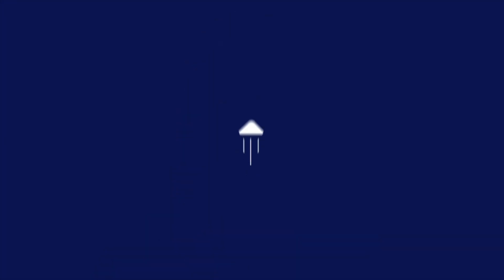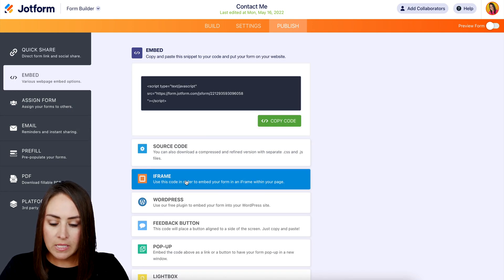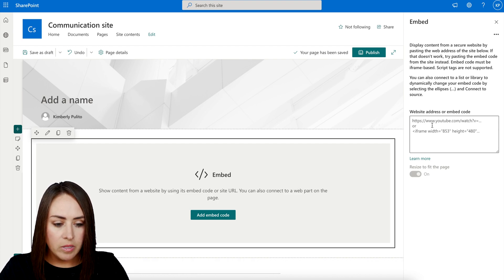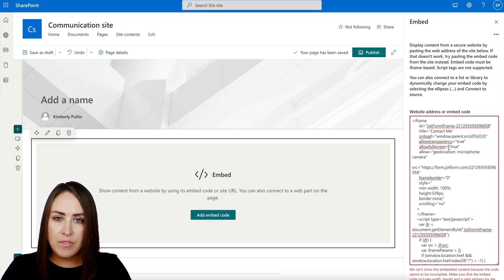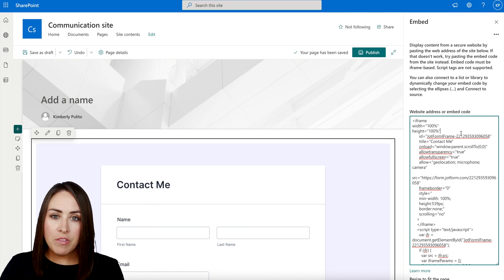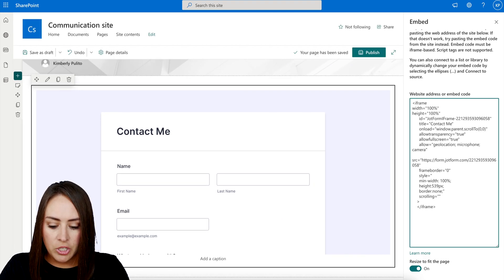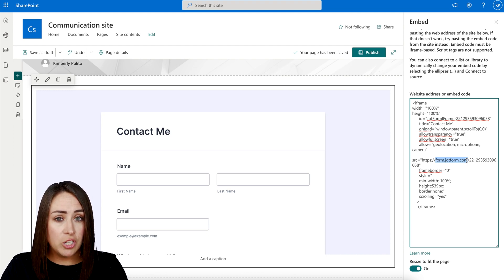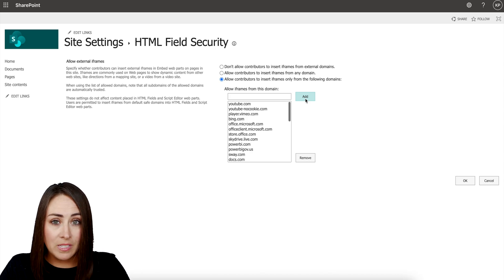How to Add a Form to SharePoint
Did you know you can add your forms directly to your SharePoint website? In this brief video tutorial from Jotform, we’ll show you how to embed your forms in the SharePoint editor with a simple copy-paste iframe code.
LINKS & RESOURCES
👋 ABOUT JOTFORM
Hi, we're Jotform, a full-featured online forms platform that makes it easy to create robust forms and collect important data. Check us out
00:00 Introduction
00:07 Copy Iframe Embed Code
00:30 Go to Sharepoint
00:50 Add Embed Code
02:22 Go to HTML Field Security
02:46 Subscribe to Jotform